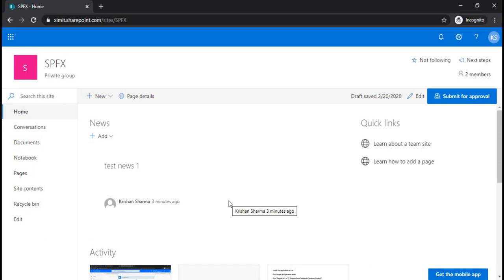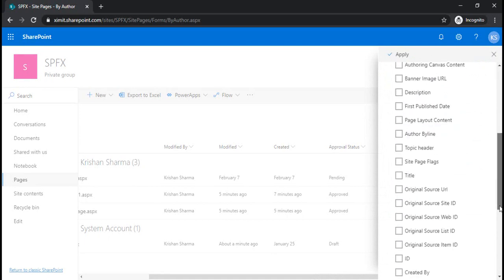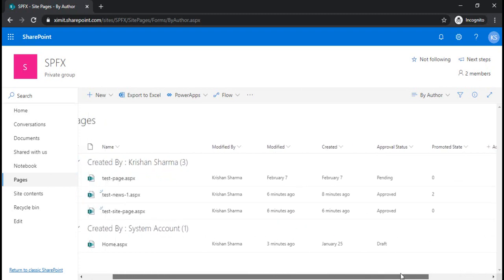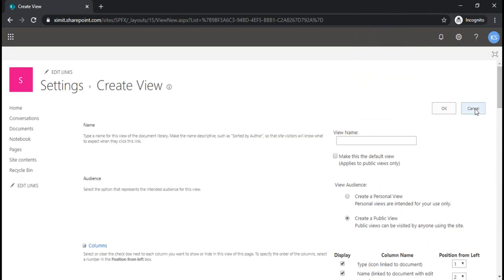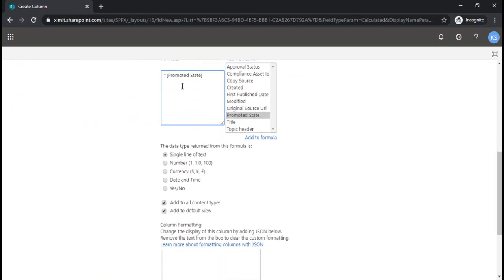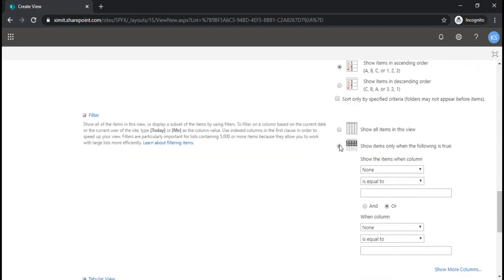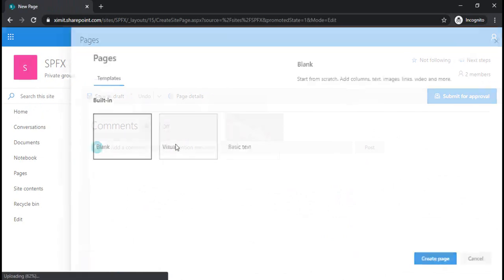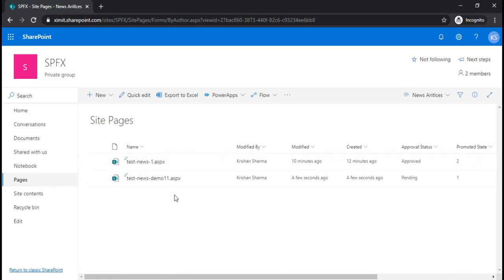How to Create News Article View in Site Pages Library with Promoted State in SharePoint Online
In this video we are discussing one of the common requirement we get is How to Create News Article View in Site Pages Library with Promoted State in SharePoint Online. watch full video to learn